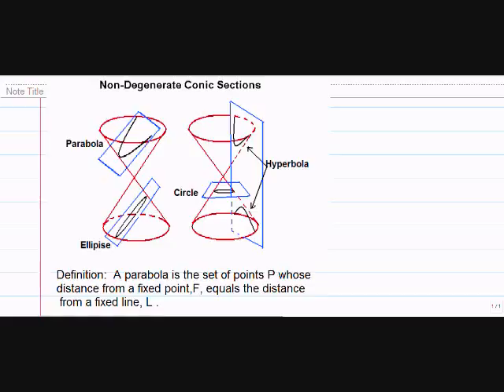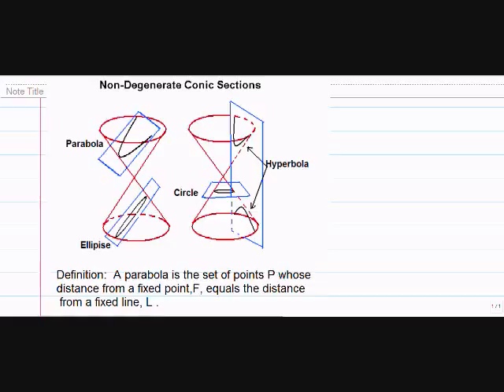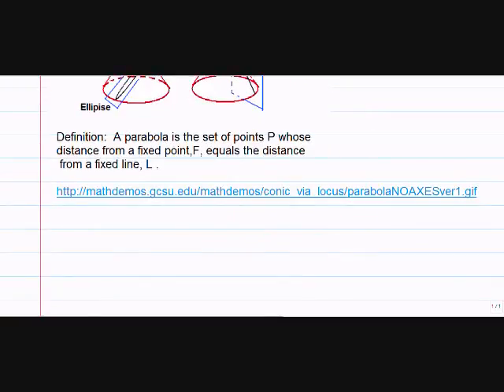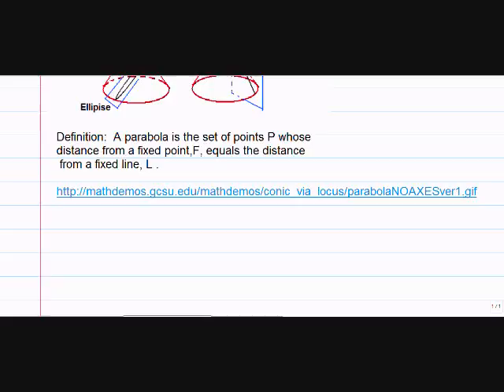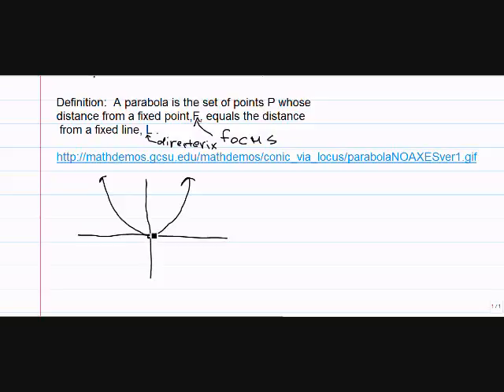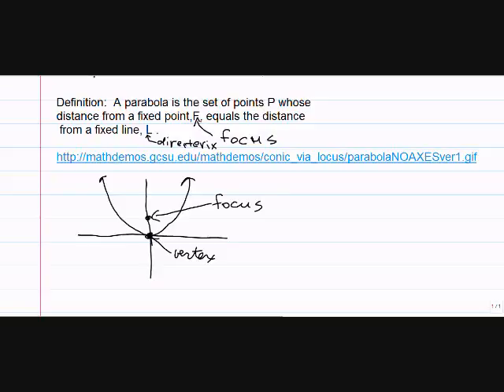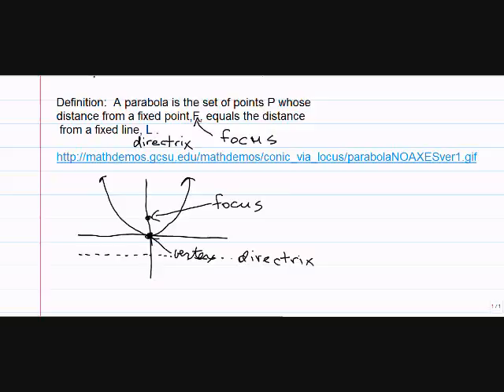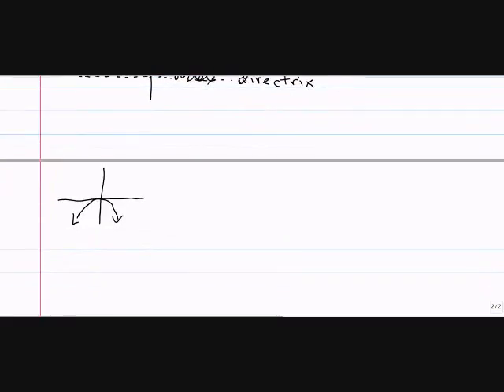alg 4 4.12.2010 part 1.wmv